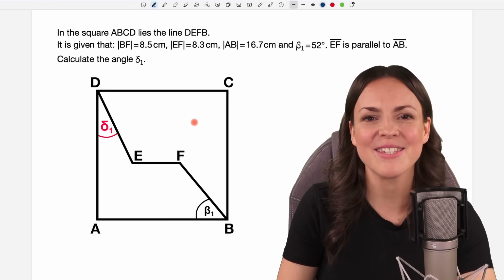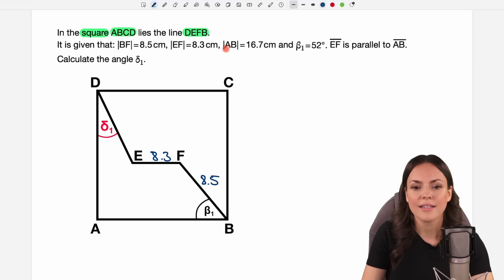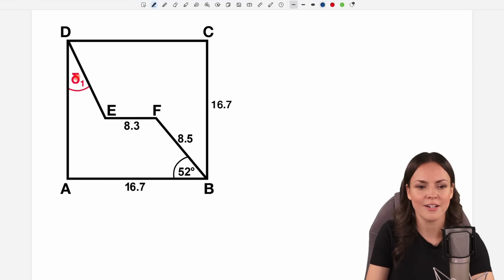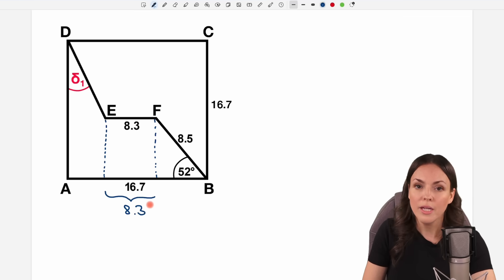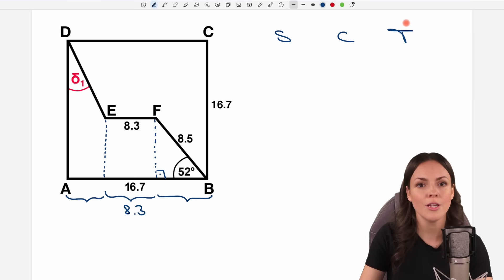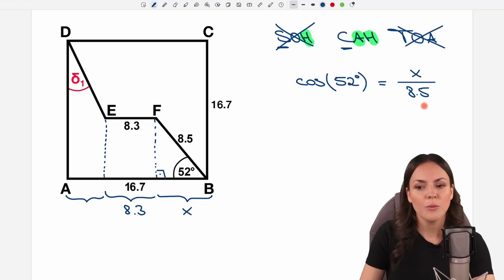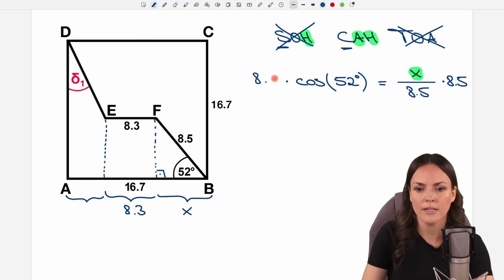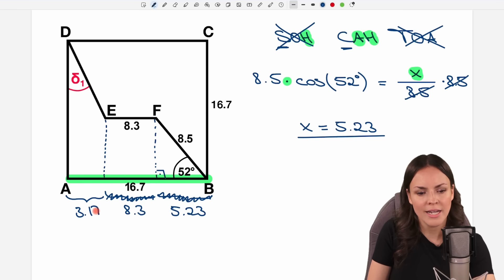10th Grade Exam from Germany – Can you solve it?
In this math video I (Susanne) explain how to solve a real 10th grade exam problem from Germany using sine, cosine, and tangent to find an angle. Perfect practice for your math exam! Mathematics explained.

00:00 Intro – 10th Grade Exam
1:38 Solution
2:49 Trigonometry
6:40 Sine in a right triangle
10:24 See you later!